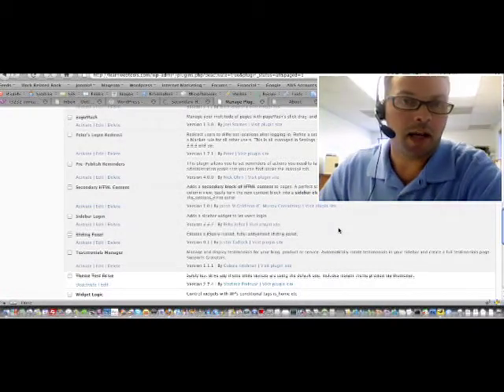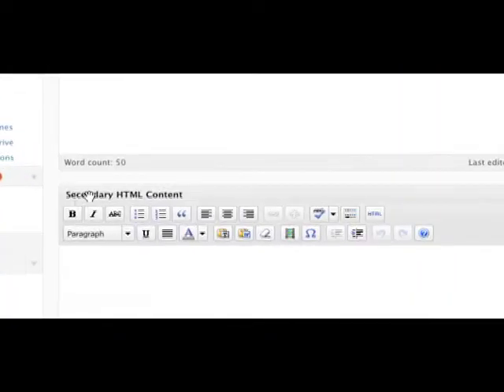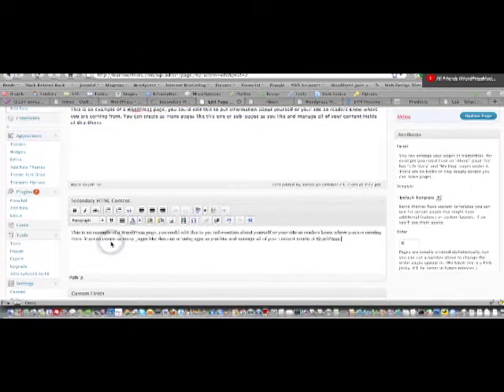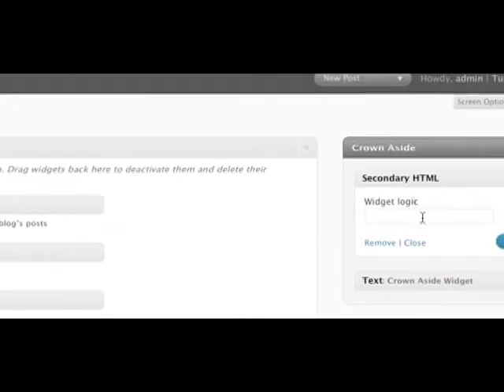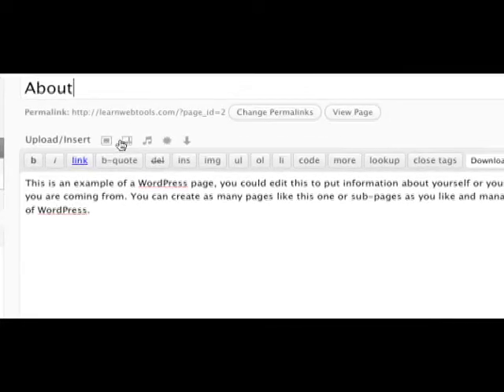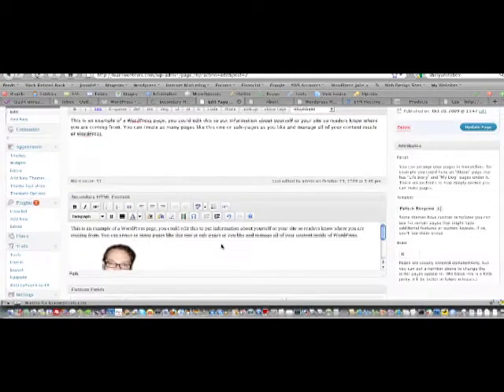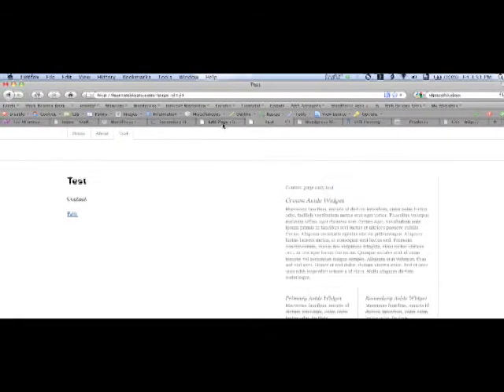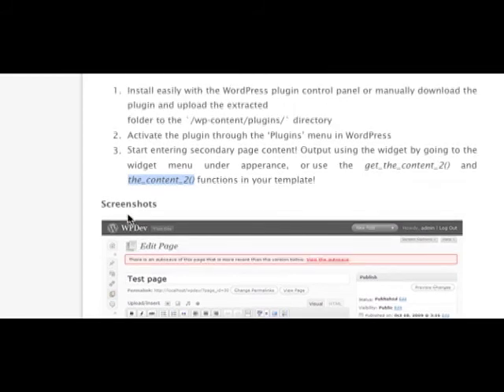SecondaryHTMLContent-Plugin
I've recently became aware of the "Secondary HTML Content" plugin for WordPress, and after having a quick look at the description, I still Secondary HTML Content WordPress Plugin Overview Videowasn't quite sure what exactly it was supposed to do. I'm more of a visual learner and I had a hunch that it's intended usage may not be clear for others either, so I installed the plugin and made a video showing some basics. The plugin descriptions starts out like this: Add a second block of HTML content to WordPress pages. A perfect solution for layouts with two distinct content areas or "blocks", such as a sidebar or two column view. When editing a page, a second WordPress WYSIWYG content editor will appear beneath the standard page editing block. The description goes on to explain that whatever you enter into this second HTML content area, can be output to your page in a couple of ways. You can add the "Secondary HTML Content" widget to your sidebar or you can use a function inside your template. This video only covers the widget usage.